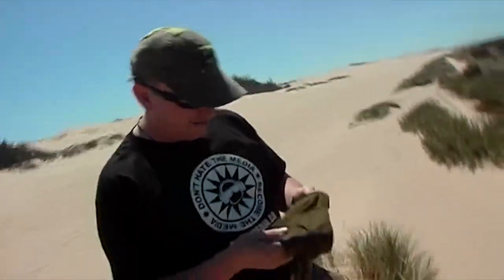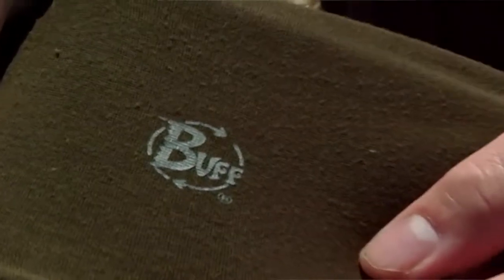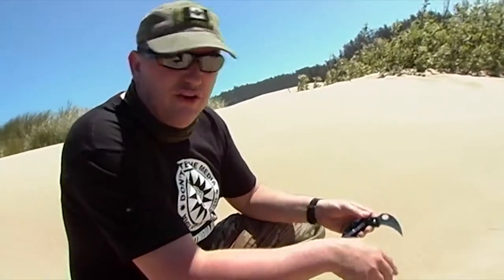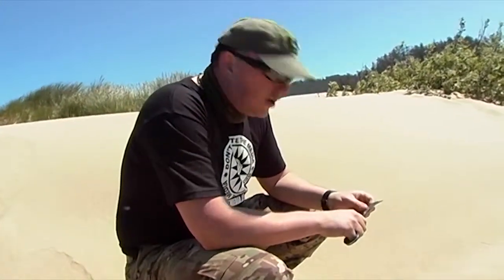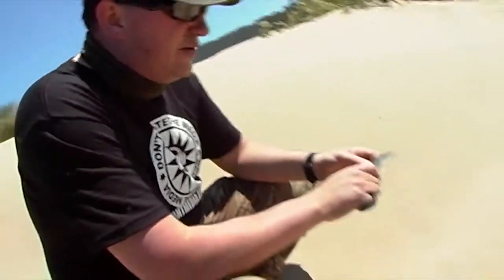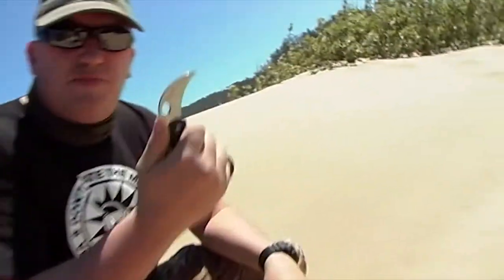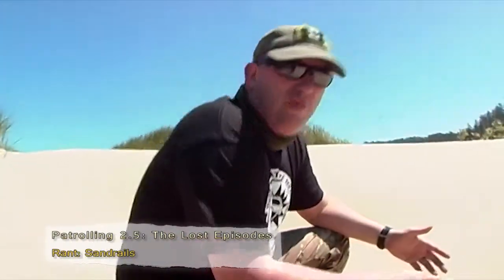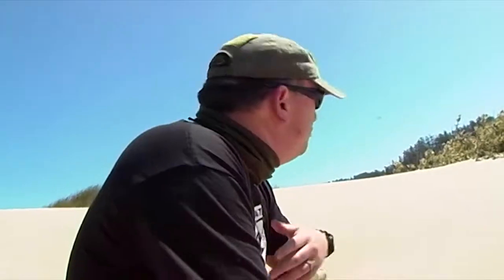Patrolling Season 2 5 The Lost Episodes Part 1 of 4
Ingredients: The Buff Rag, Steve Tarani, The Floppy Hat, Rant: Sandrails

The long lost missing episodes of footage filmed after Patrolling Season 2! This segment takes us to the Oregon Coast. Sun, Sand and Sean Kennedy!

Released: 19 Jun 2012